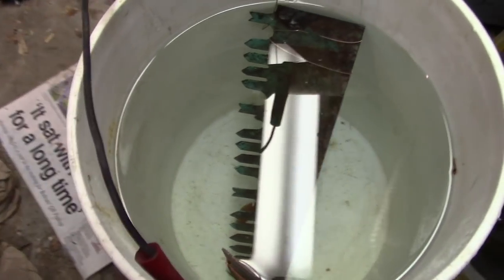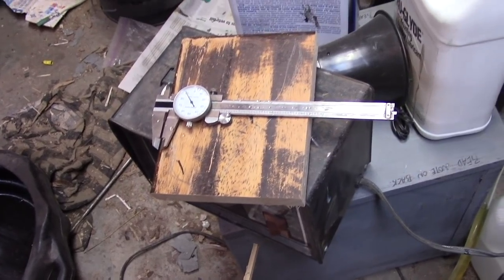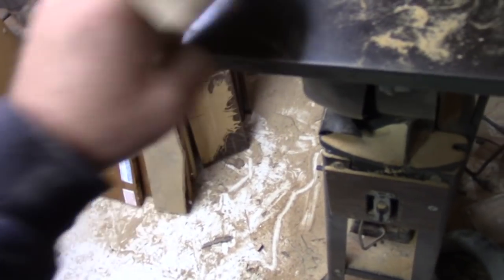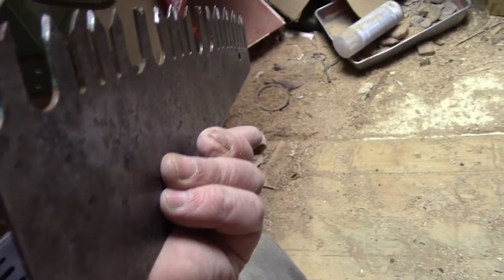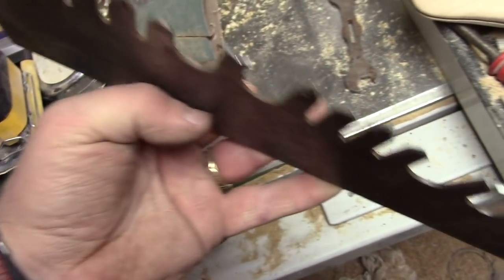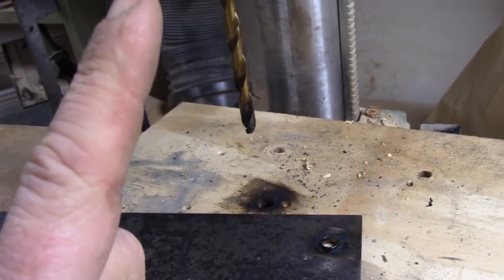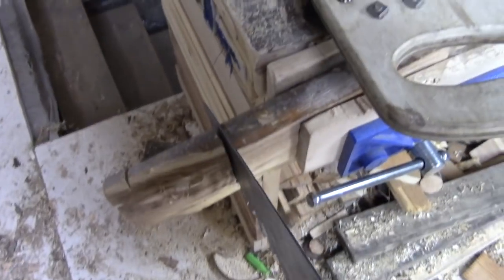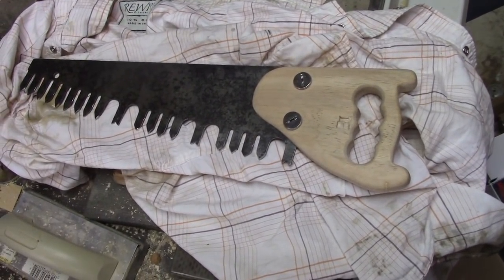Most Agressive Handsaw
Turning a vintage crosscut or bucking saw into the most agressive handsaw...IN THE WORLD!